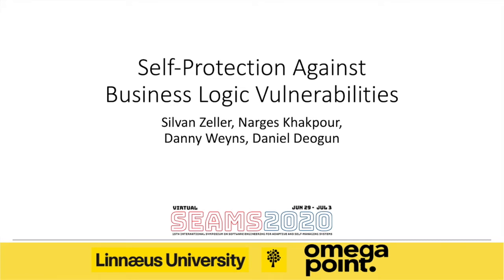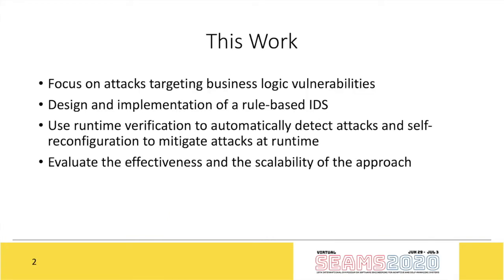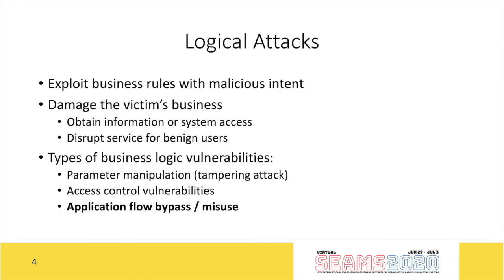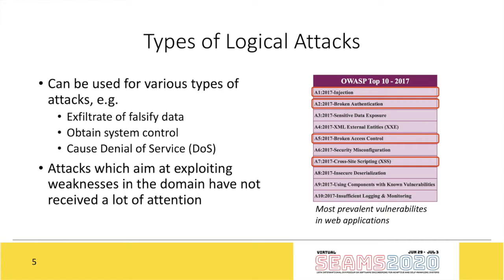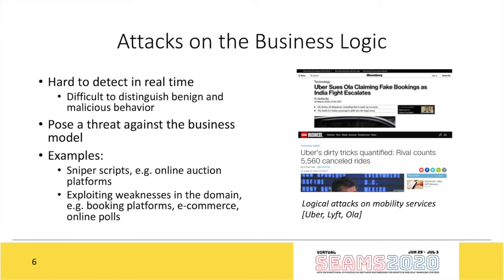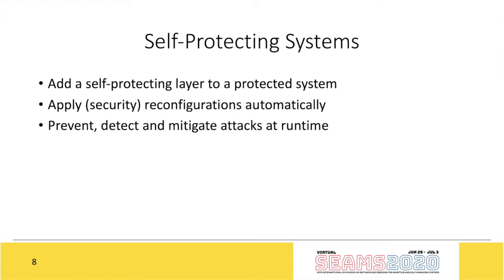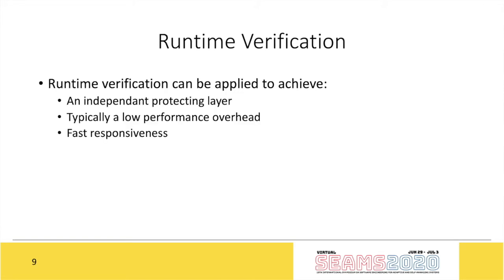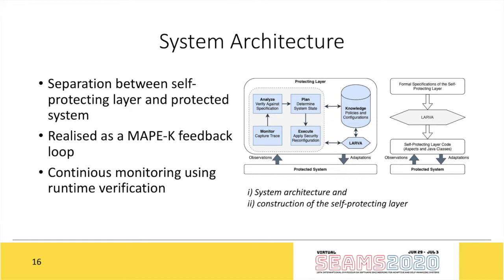Self Protection Against Business Logic Vulnerabilities SEAMS 2020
Session 5 - Design, Verification & Explainability
Authors: Silvan Zeller, Narges Khakpour, Danny Weyns, Daniel Deogun
Join the discussion on July 2nd 07:10 - 07:15
NIER Paper